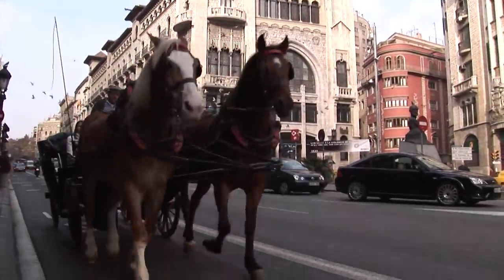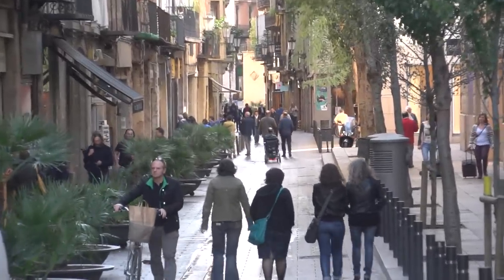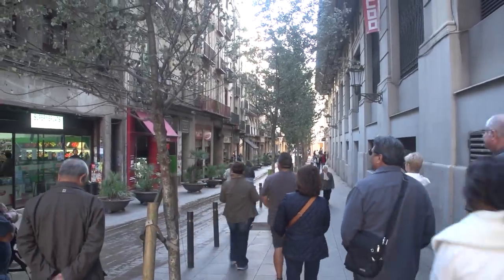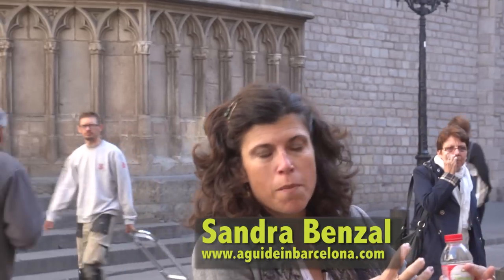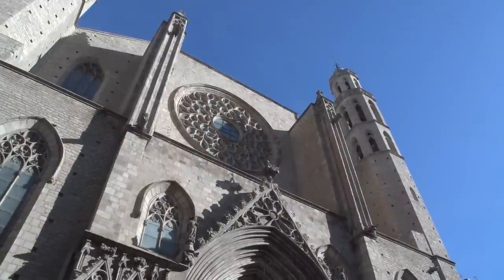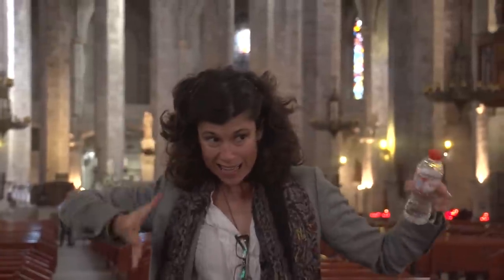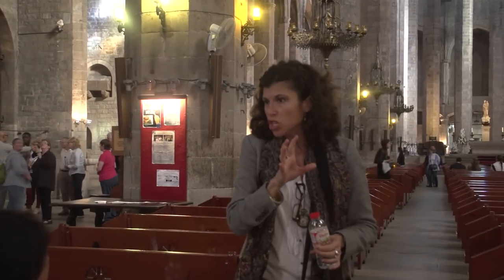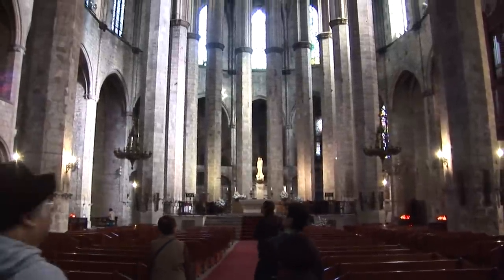Barcelona, La Ribera part 1 tapas and Santa Maria del Mar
Walking in Barcelona's La Ribera neighborhood with our guide Sandra Benzal, we observe how this trendy district has been improving, visit a tapa bar, and enter the gothic church of Santa Maria del Mar, with its massive interior second only to the Barcelona cathedral in size.  The church is really impressive, consisting of a huge nave with soaring ceiling supported on pointed arches, and brilliant stained glass.  This was all built during the medieval period, in the 13th and 14th centuries, so the architectural form is pure gothic.  There is no influence or embellishment here from the later period of the Renaissance, nor was it built upon an earlier foundation in the Romanesque style of thick walls, low ceiling and small windows. Sandra is an excellent guide with an informative